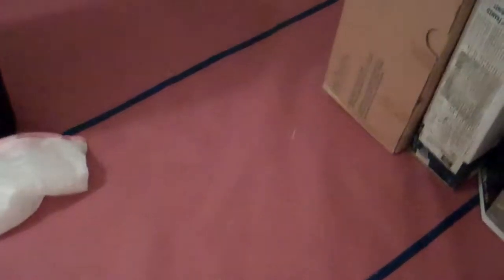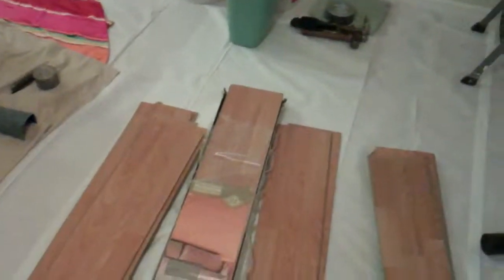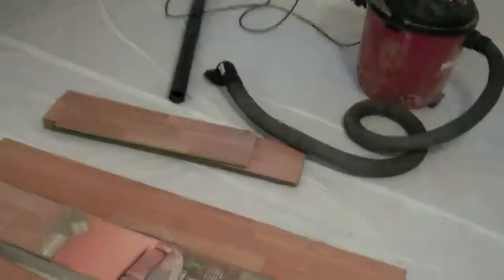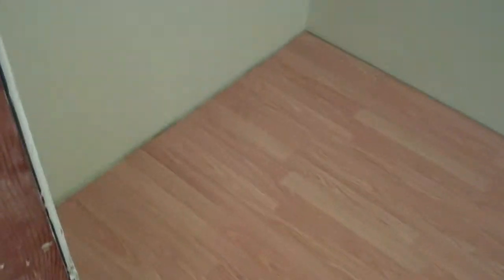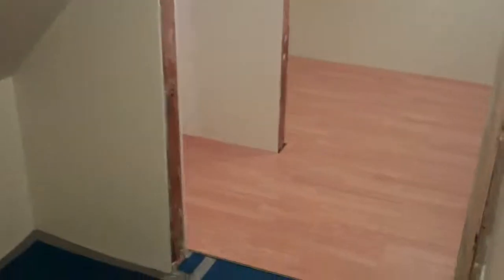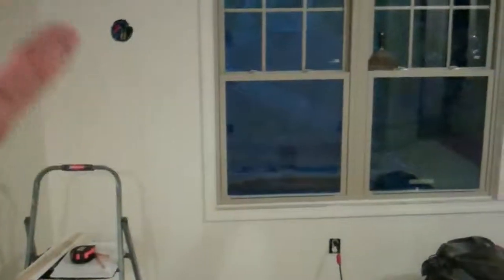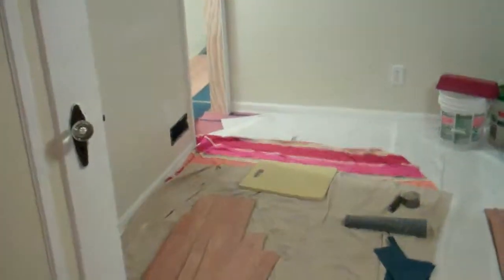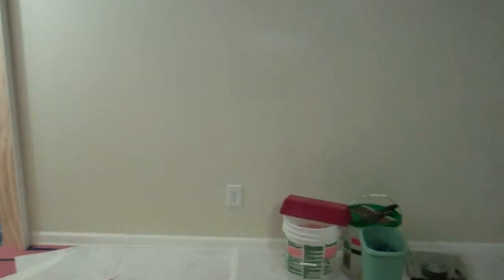Bedroom Remodel 7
The closet floor.  Recycled laminate flooring from the kitchen.